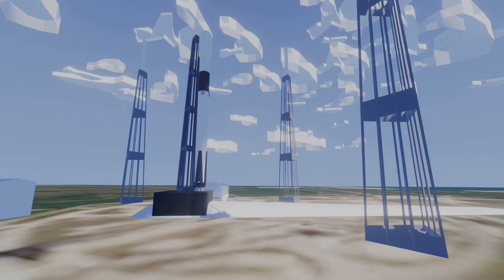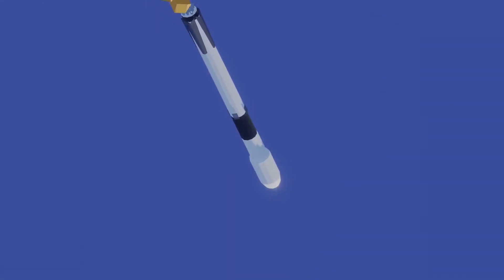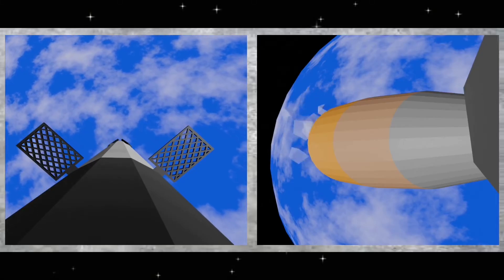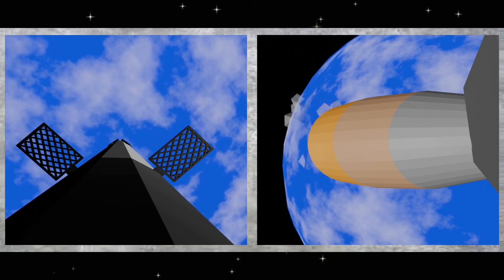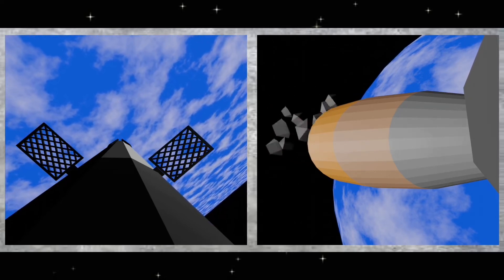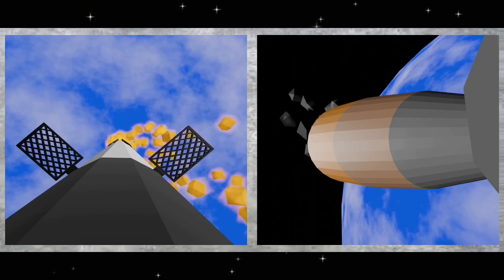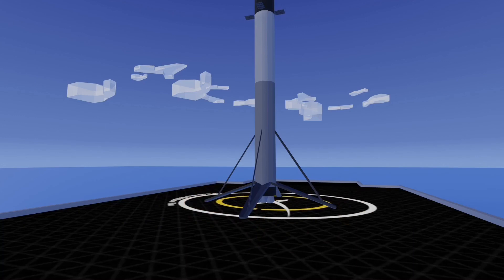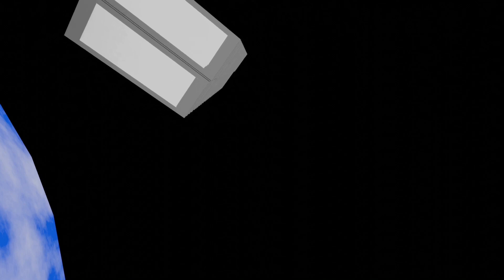My FULL Falcon 9 starlink launch animation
This is my Falcon 9 starlink launch animation that I've been making for the past month (mostly rendering) so it would be nice if you could like the video.

I know it isnt very good but im really just starting out and my next one will be much better.